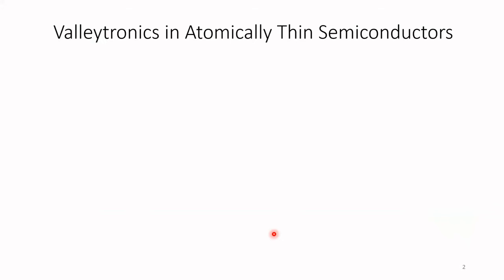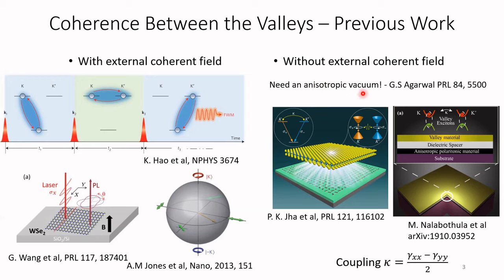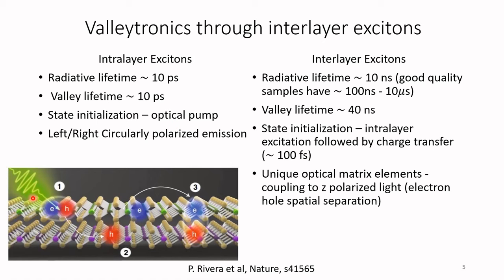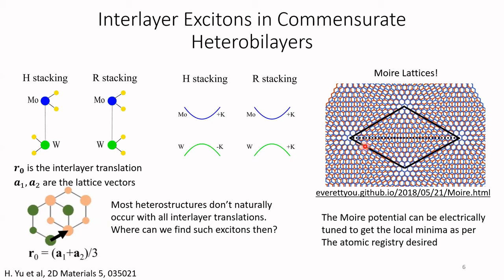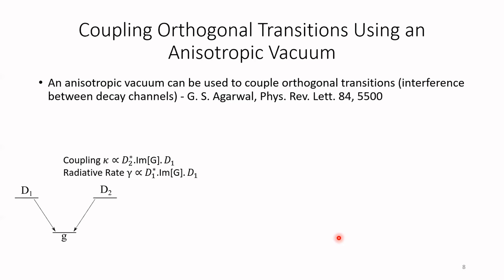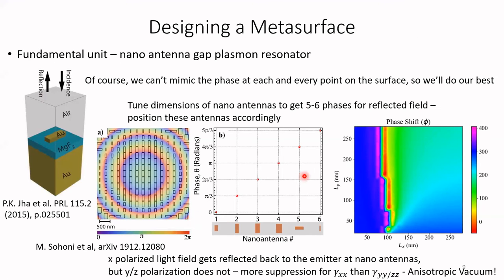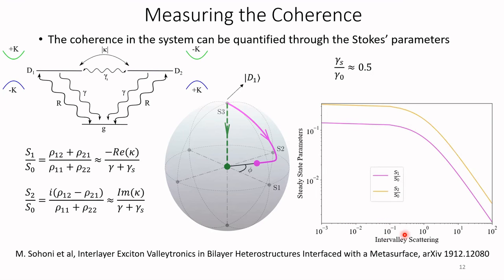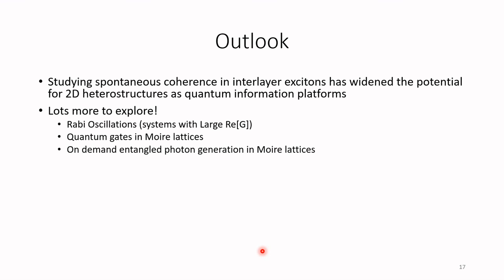LITE Tutorial #1 - Valleytronics in atomically thin semiconductors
LITE Tutorial Series - A series of talks by student speakers on their research.
This session of LITE Tutorial #1 features Mr. Mandar Sohoni, a Ph.D. student at the Cornell University, presenting his research on Valleytronics in atomically thin semiconductors.
Dated: 06/09/2020